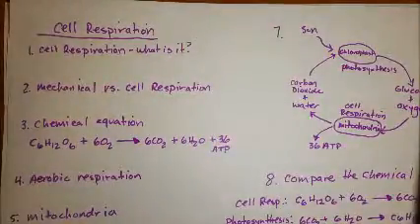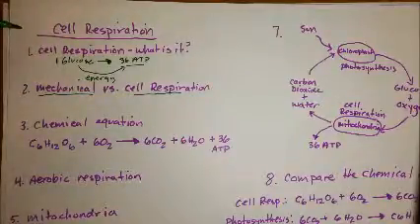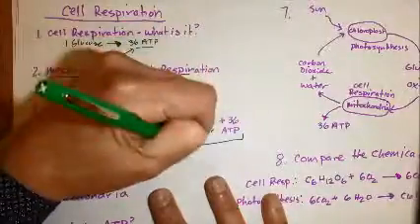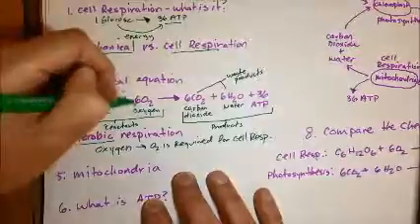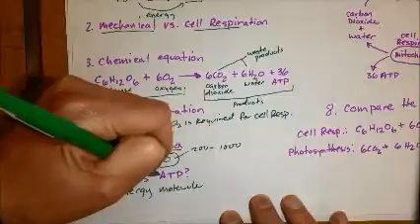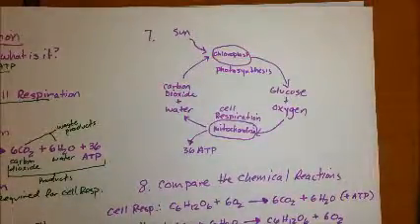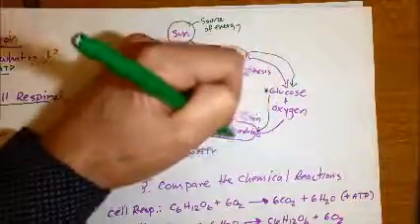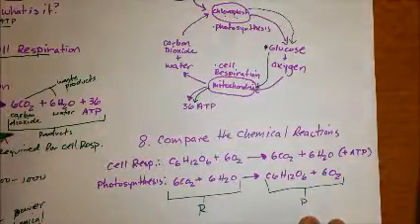Cell Respiration-Review the Basics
Video review of cell respiration. Use it to study or use it to learn something new.

Please subs